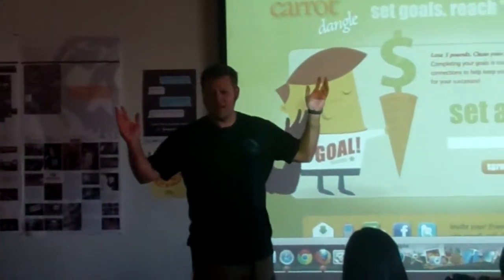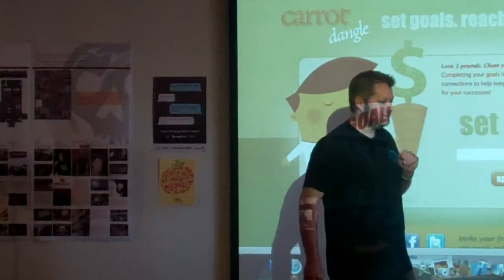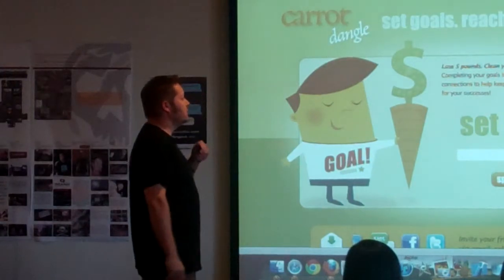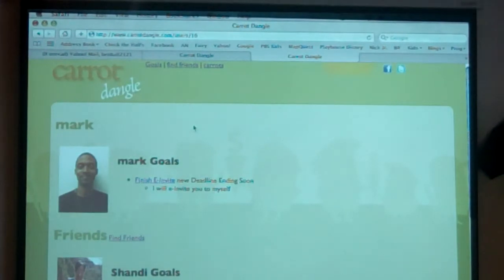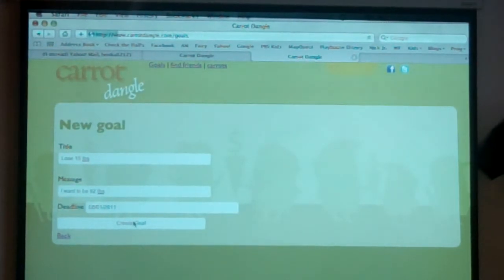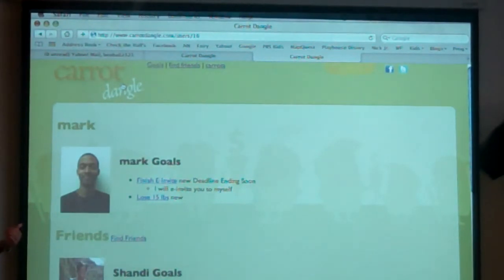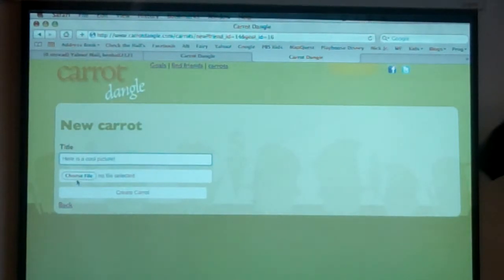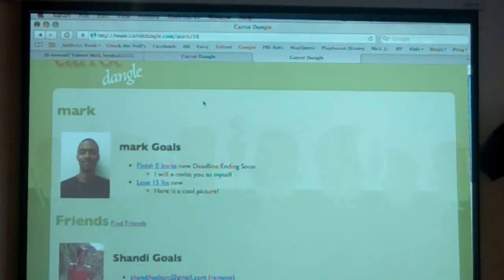Carrot Dangle presents at Chandler Startup Weekend